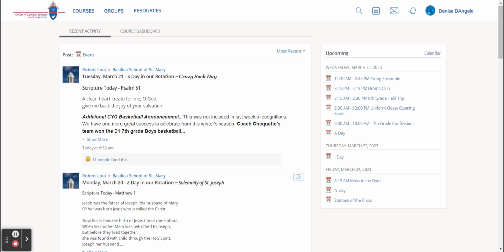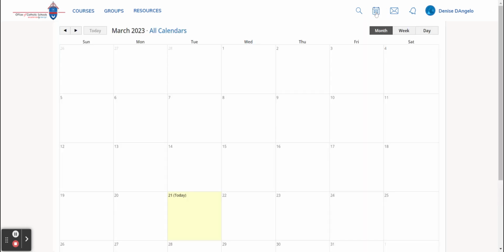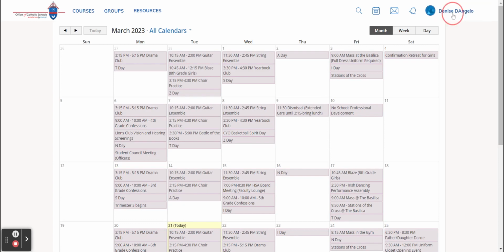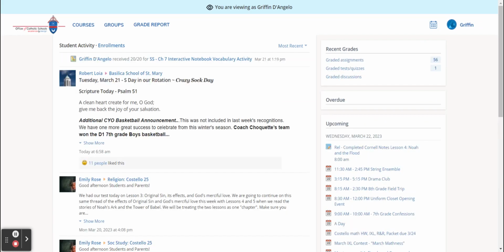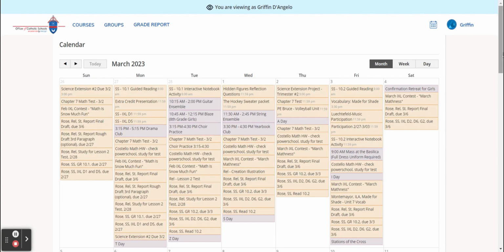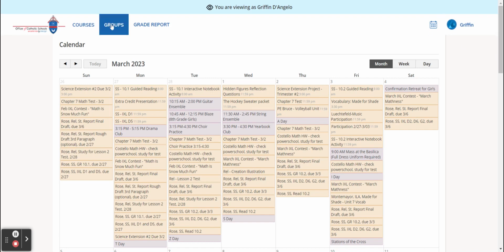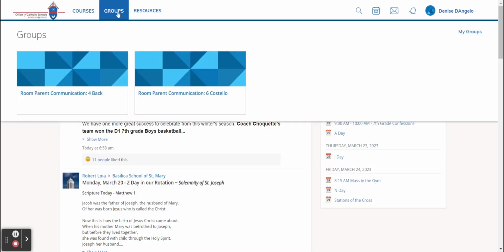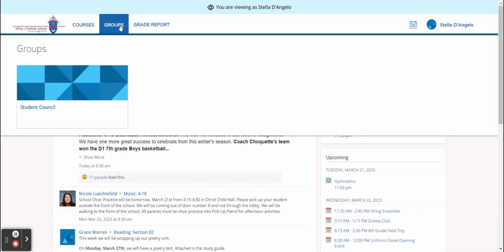Schoology Tutorial 5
The tutorial will highlight the Calendar and the Group settings as a parent and Groups in which your child is a member.